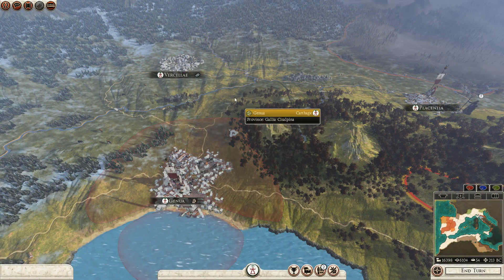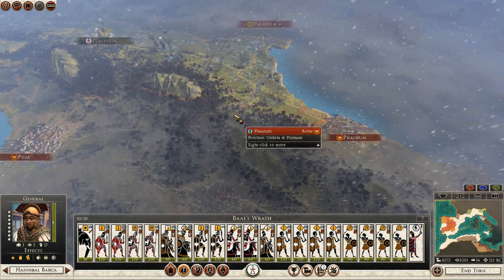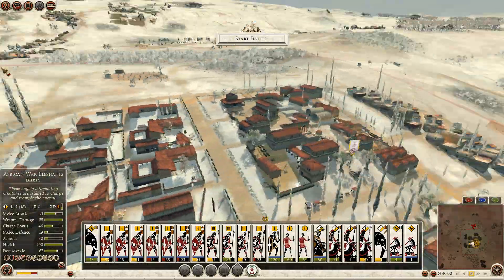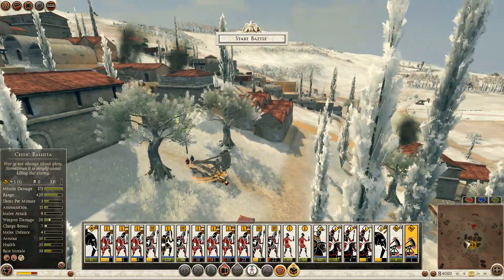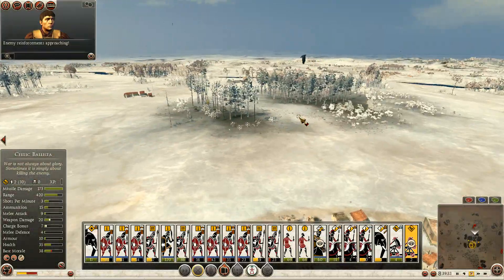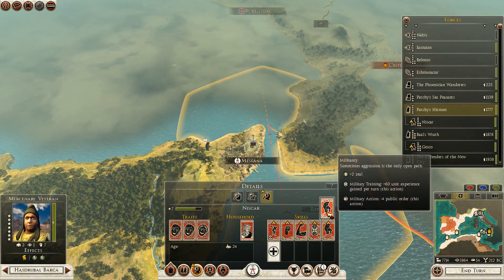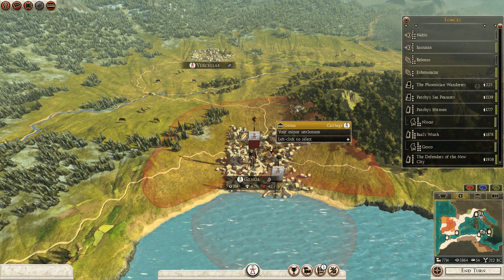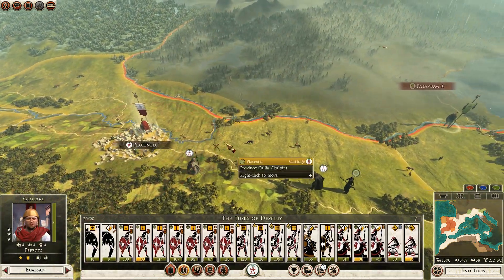Total War Rome 2 HatG Campaign Part 31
Again with the Veneti...enjoy Heir's swelling hatred toward them!